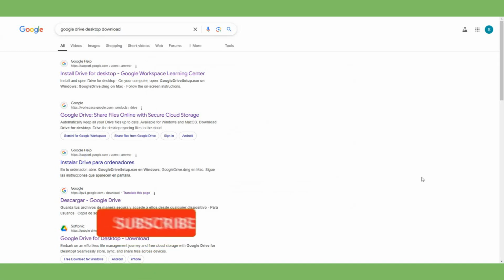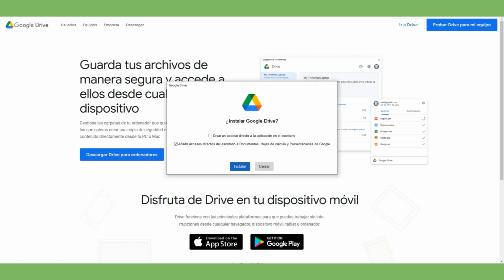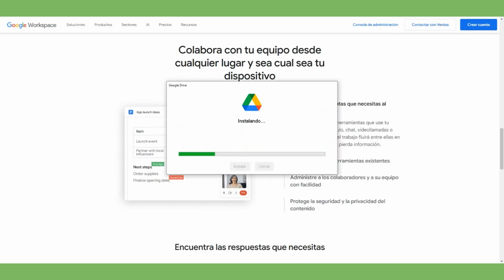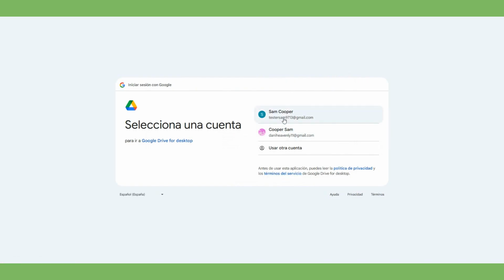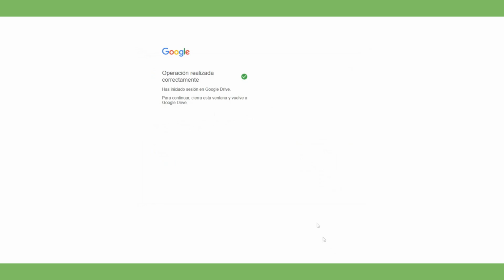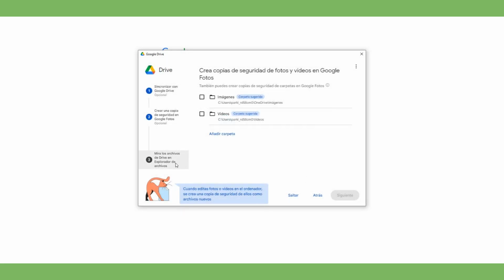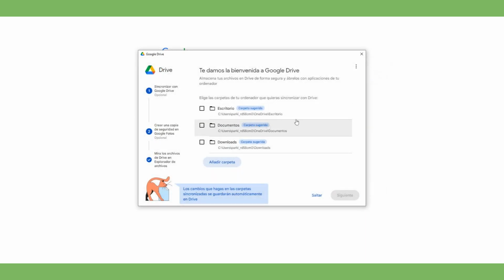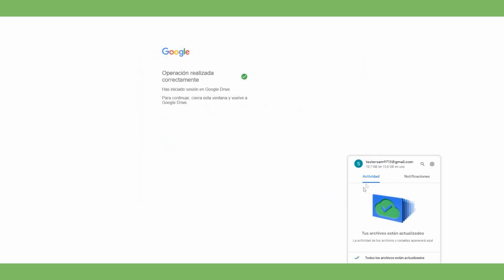How to use Google Drive for Desktop -Tutorial for Beginners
In this video I'll show you How to use Google Drive for Desktop -Tutorial for Beginners . Thw method is very simple and clearly described in the video. Follow all of the steps and succesfully solve your problem!